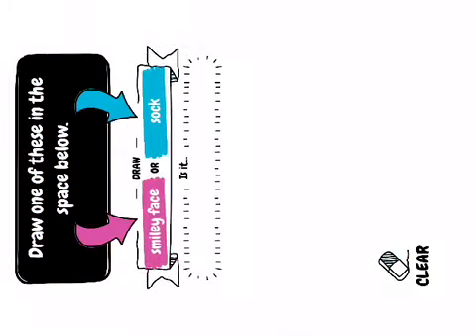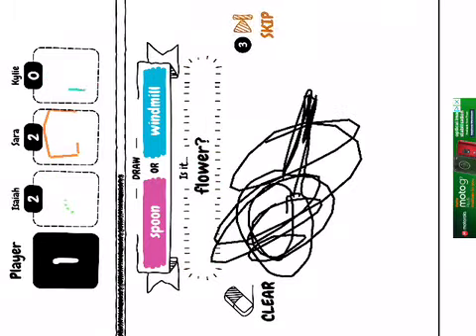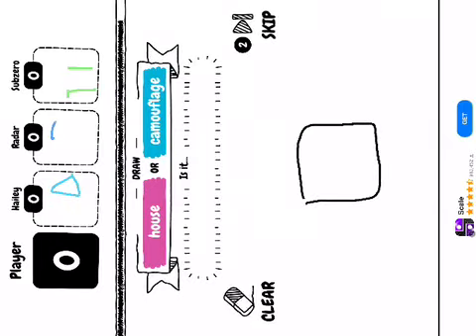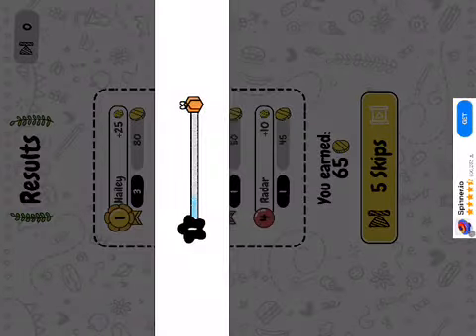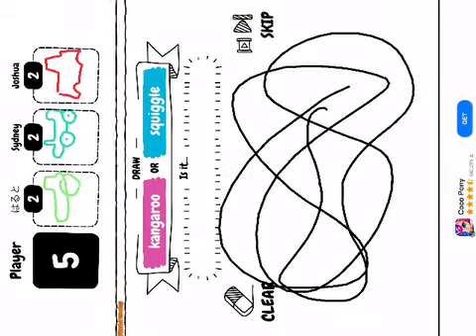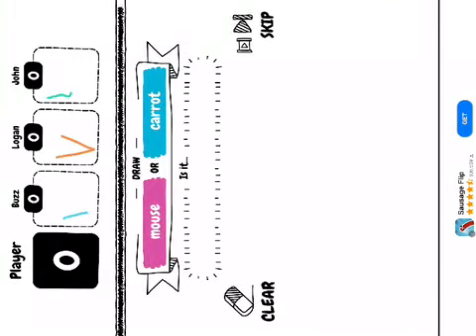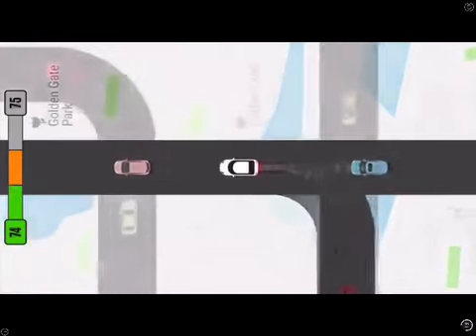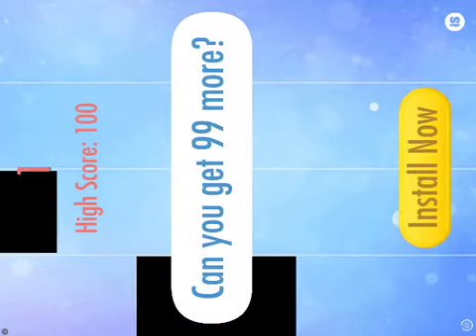Draw It! With Skypowerforce